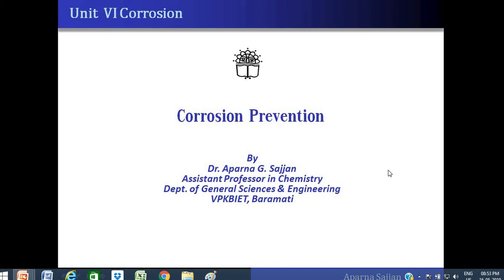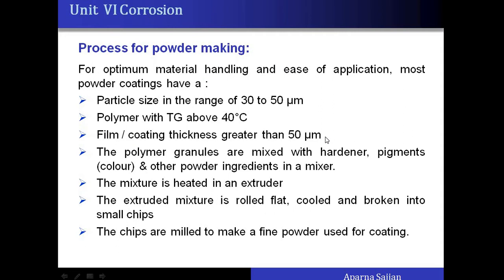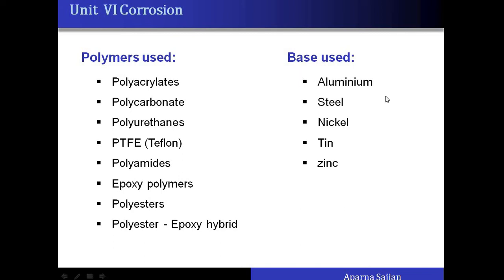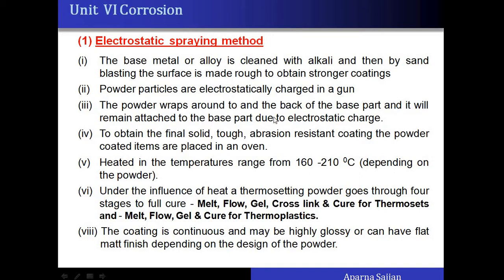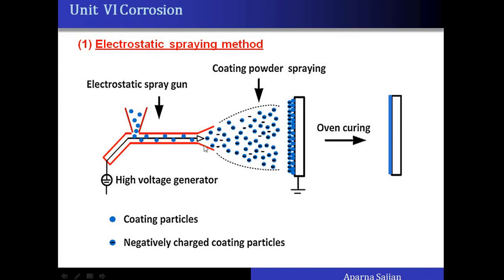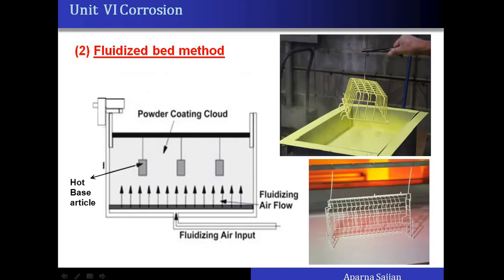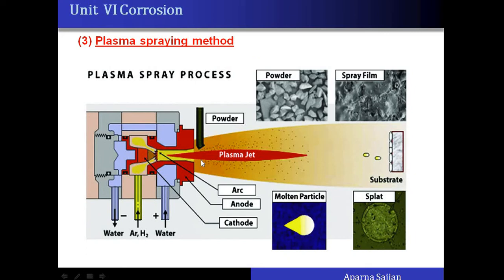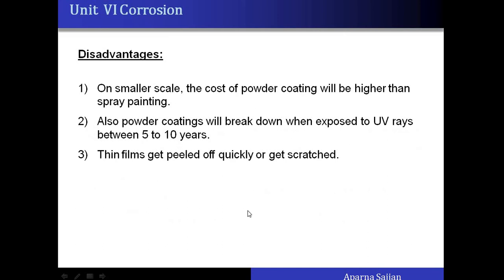Powder coating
Non-metallic coatings -corrosion prevention
Dr. A. G. Sajjan
VPKBIET, Baramati